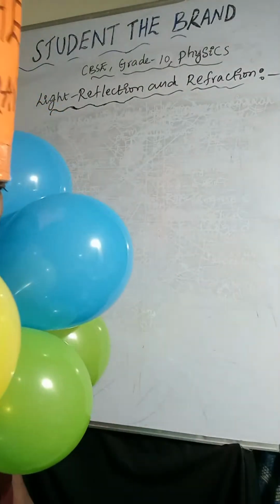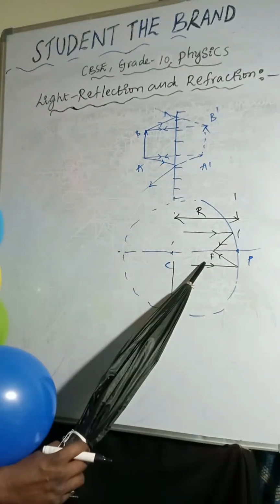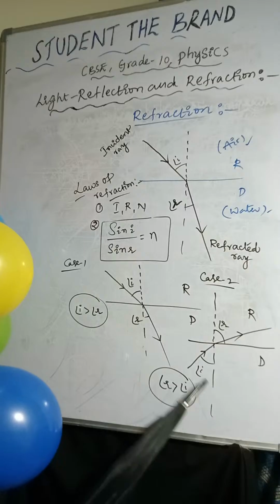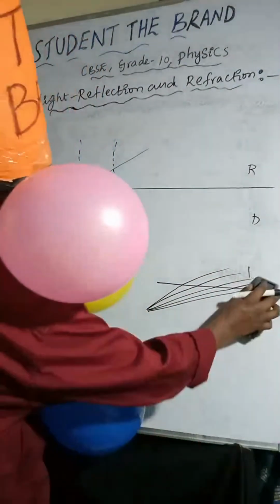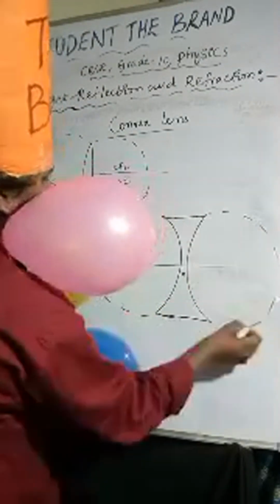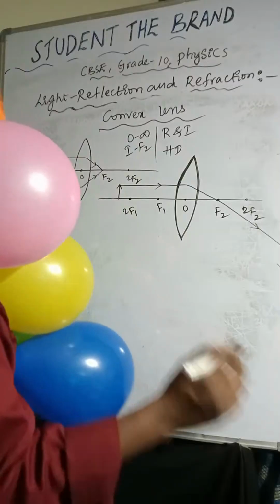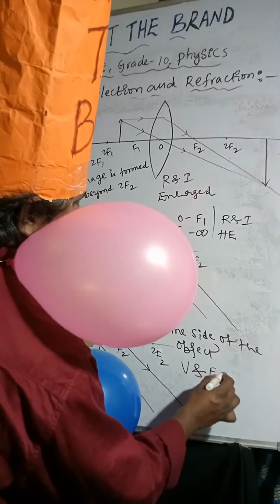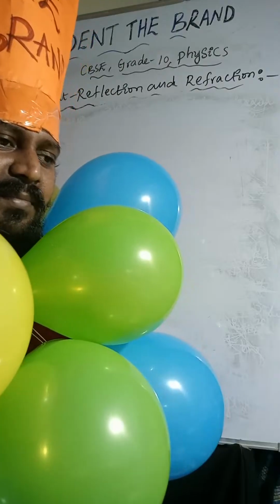Light -reflection and refraction/CBSE/Grade -10/Physics